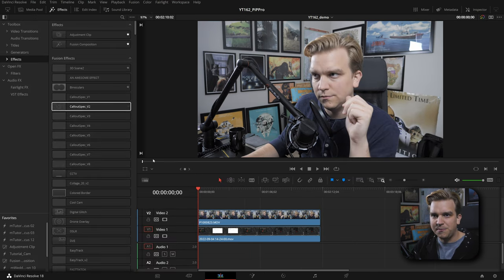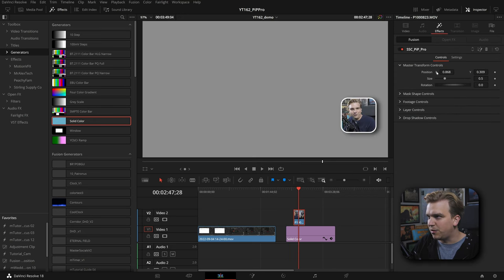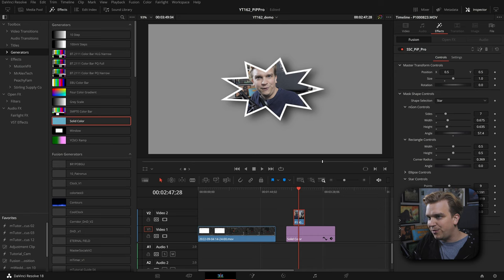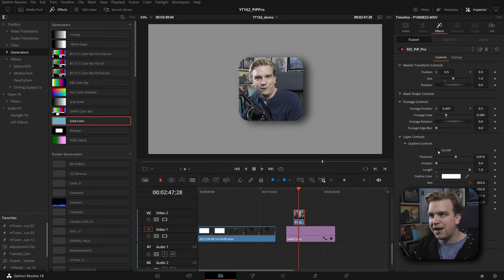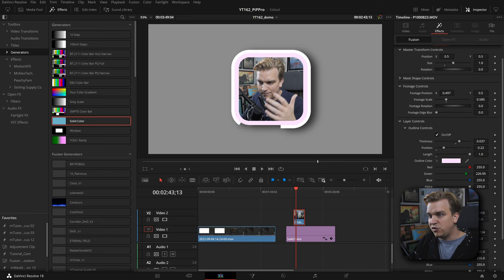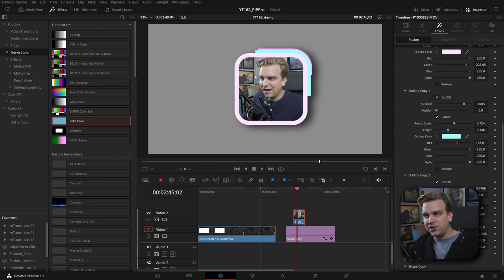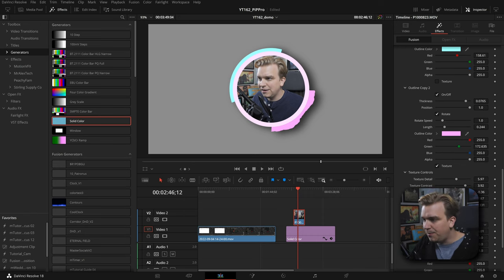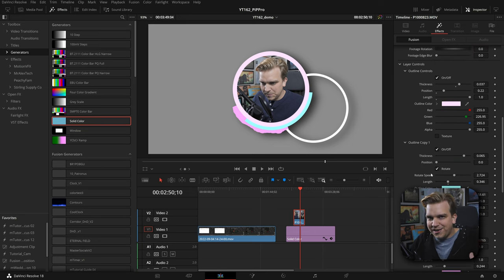This FREE Plugin can make HUNDREDS of Picture-in-Picture Effects!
Create unique and eye-catching Picture-in-Picture effects in a flash right on the edit page with this new Free DaVinci Resolve plugin 🤘